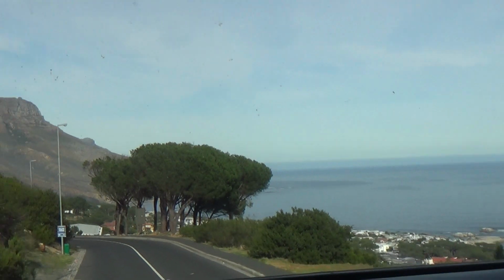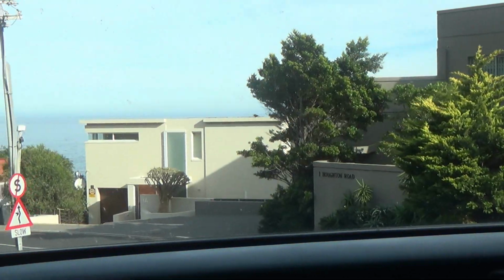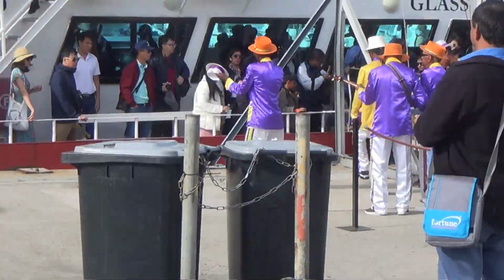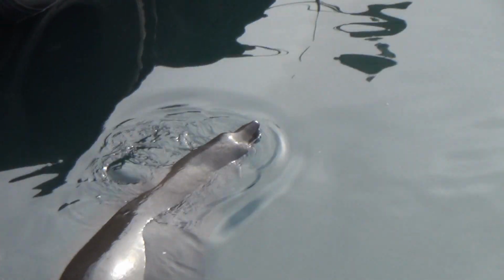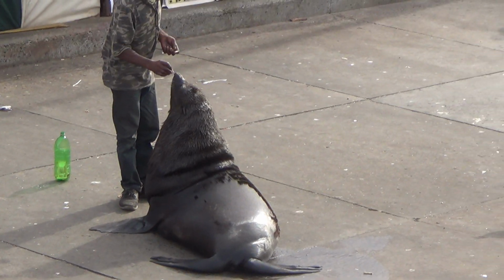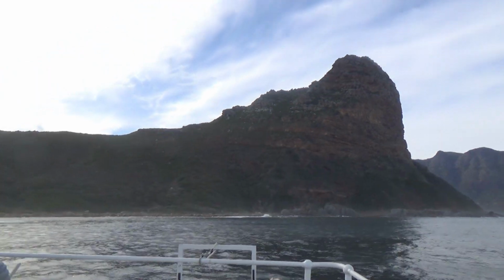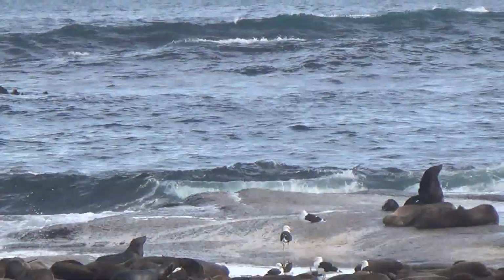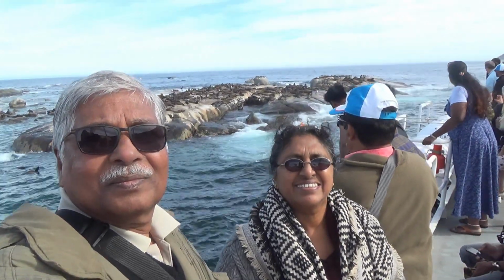The Seal Island South Africa 2019 May13